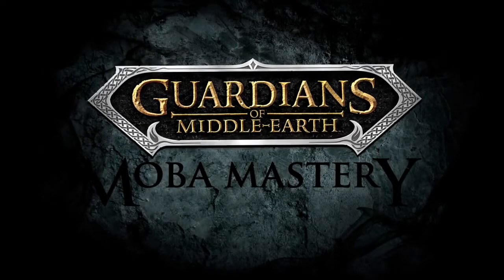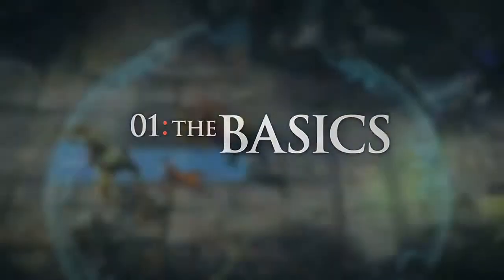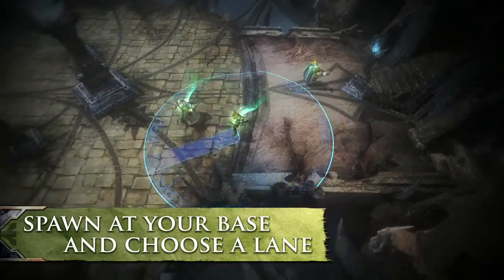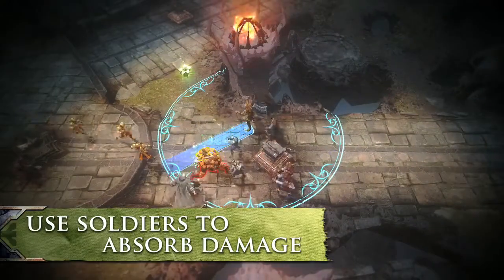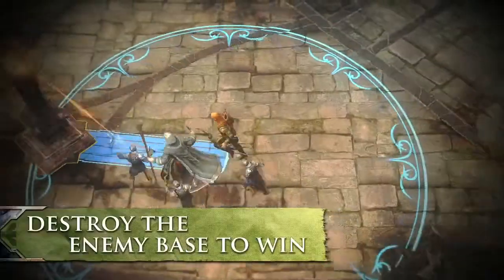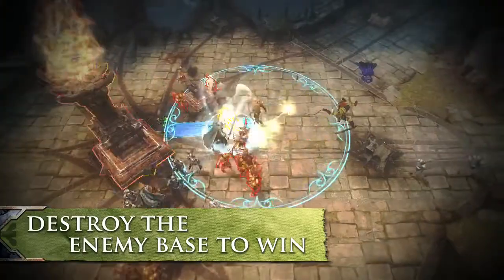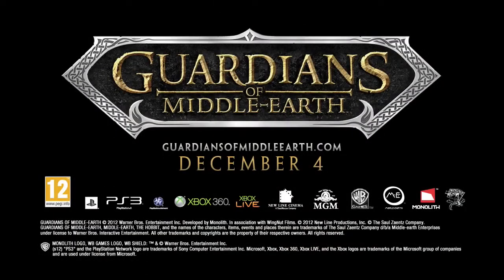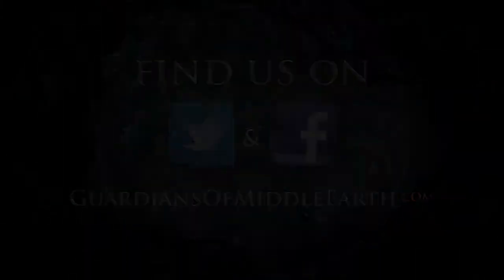Guardians of Middle-earth - MOBA Mastery 1: The Basics HD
Lord of the Rings: Aragorn's Quest: Coming soon
LEGO Lord of the Rings: Walkthrough on Nov. 15th.
LotR: Guardians of Middle Earth: Dec. 9th

SpottinGames does not claim to own any of the content in this video.